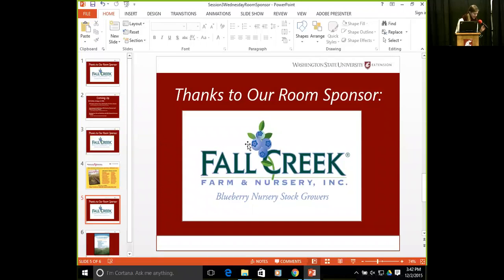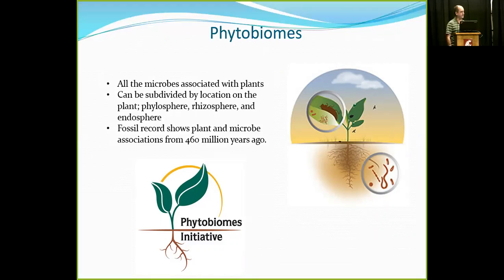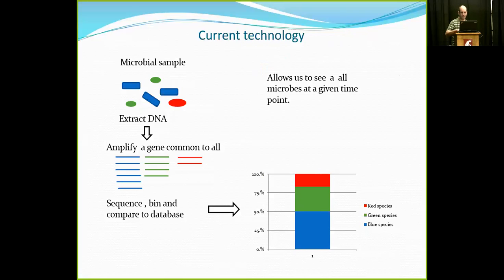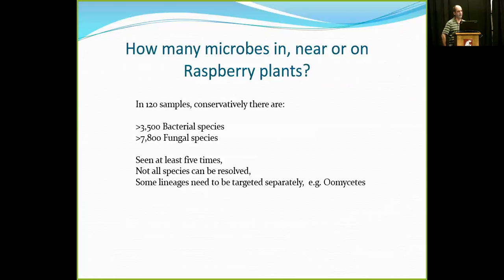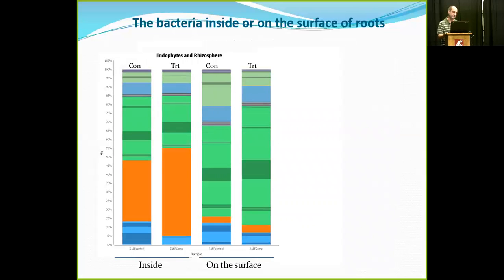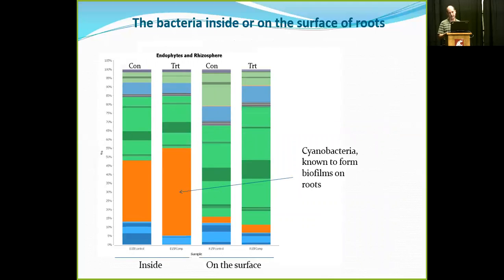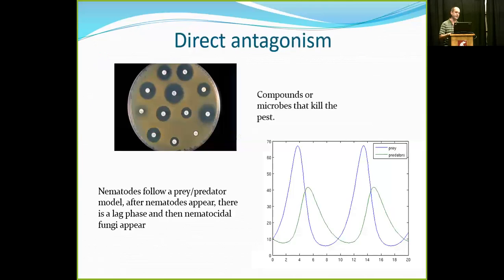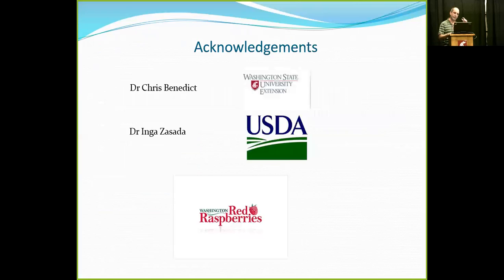Microbial Ecology of Red Raspberries Under Different Production Regimes, Chris Dunlap USDA ARS